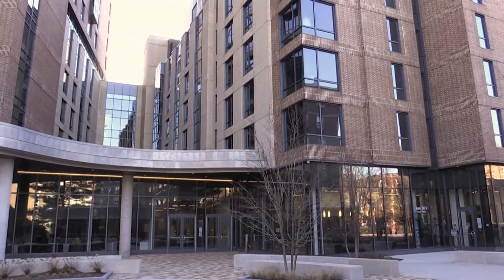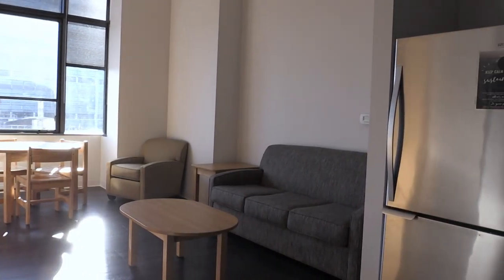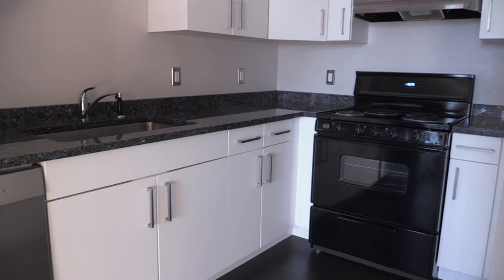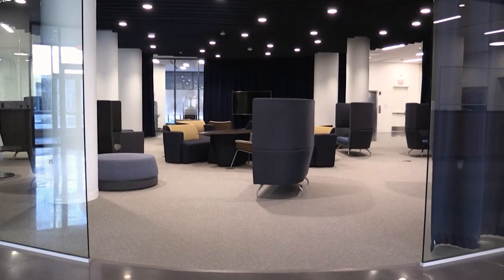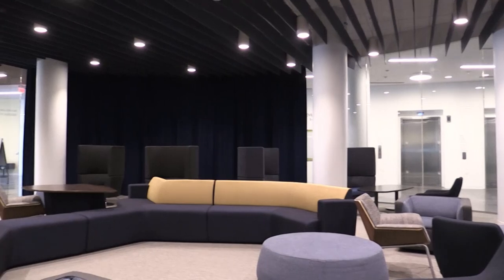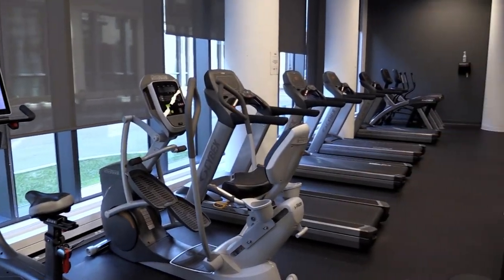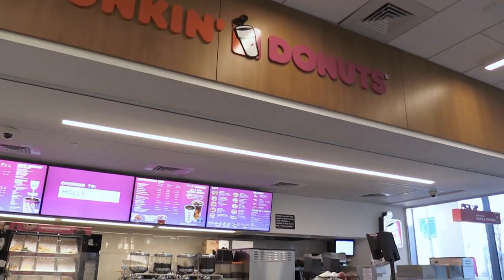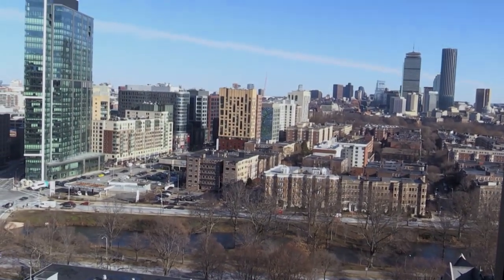St. Julie Hall at Emmanuel College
At MCPHS we are focused on meeting the diverse needs of our students, including providing cutting-edge residential housing options to incoming first-year students.

As part of our long-term partnership with Emmanuel College, students at MCPHS enjoy access to a new residence hall. Both institutions are members of the Colleges of the Fenway, a consortium of five colleges in the Fenway area, which has a long history of collaboration on academic and student housing initiatives.